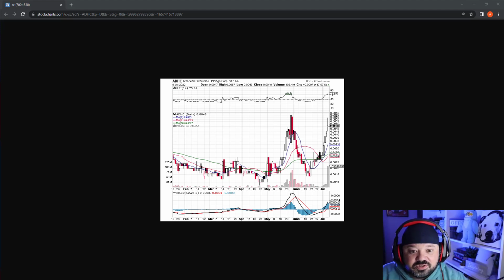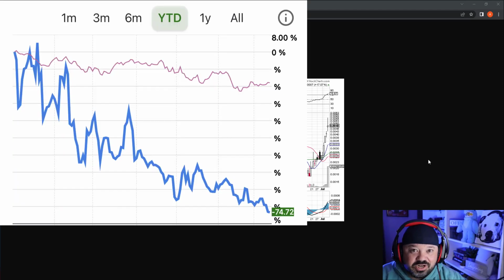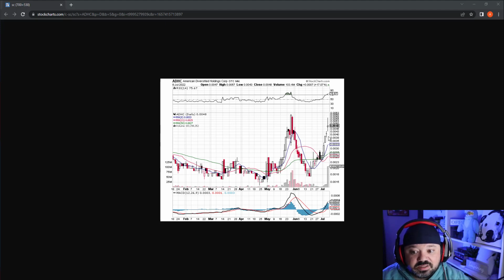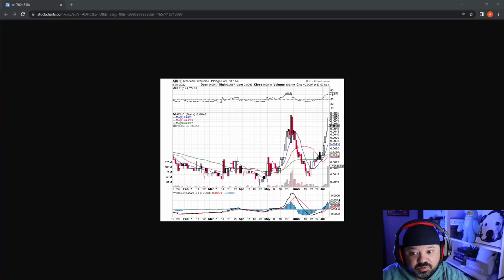How To Trade Better! Part 6! Discussions on profit taking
Discussion on profit taking and risk management